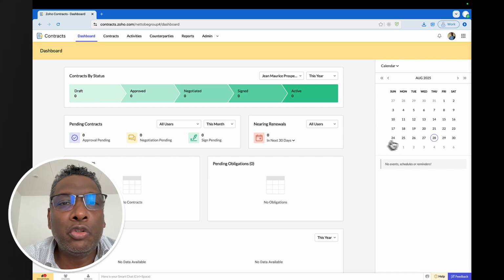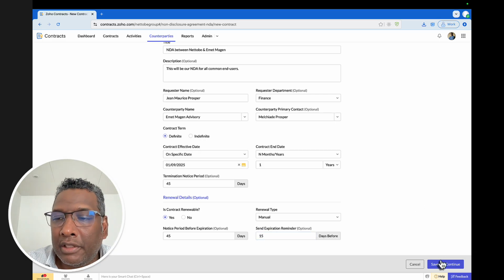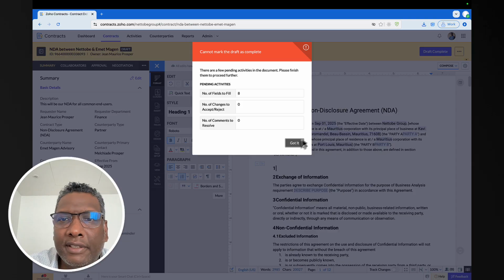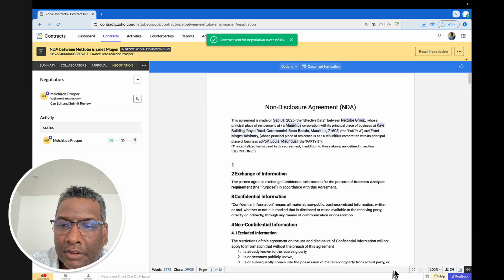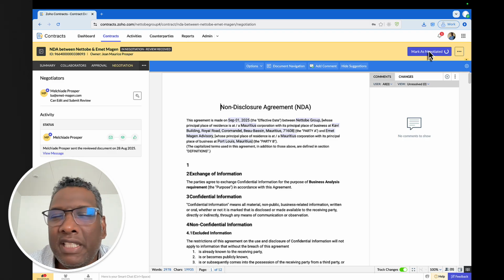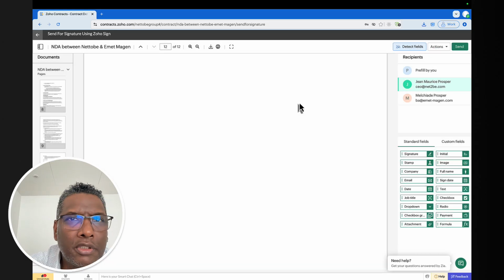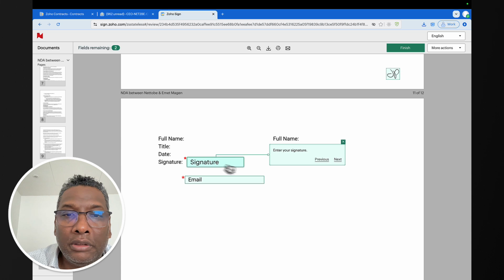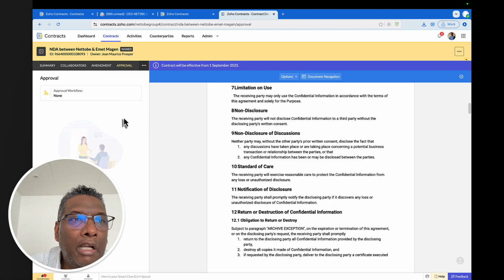Discovering Zoho Contracts - Session 2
In this second session we look at creating a contract and its life cycle, by using Zoho Contracts templates and clauses.